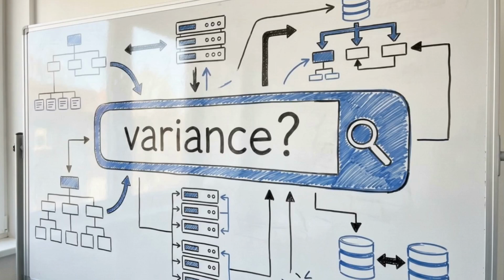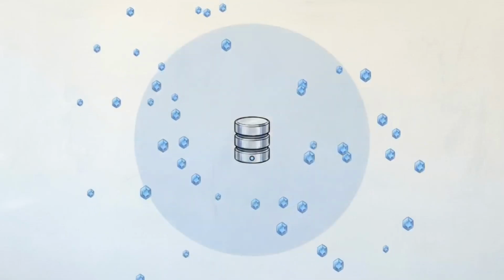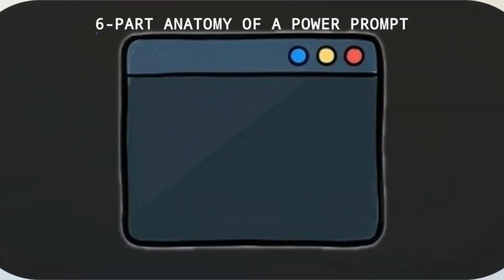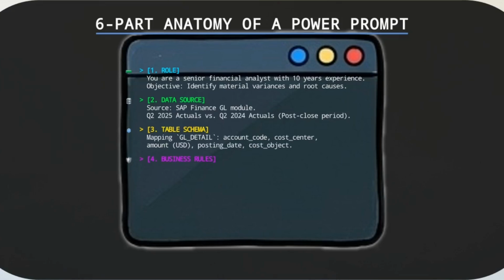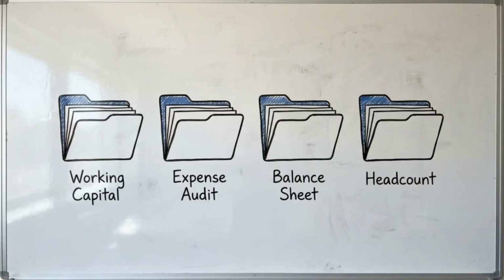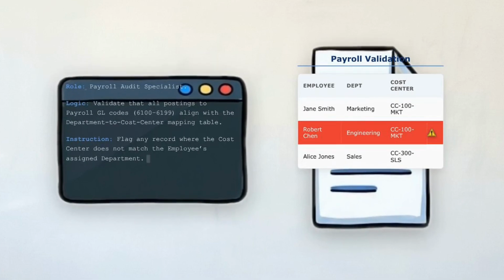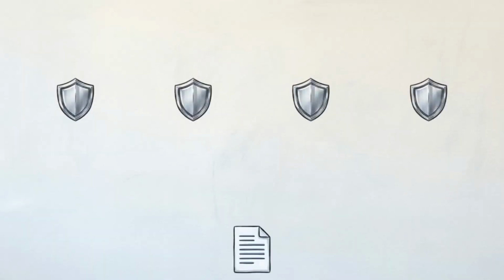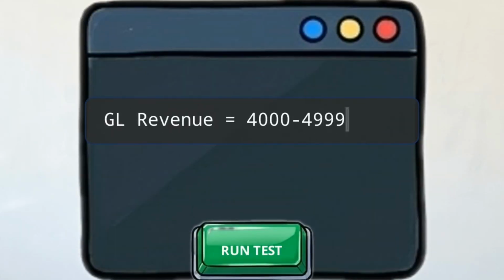Copilot Prompt Techniques to Save 10+ Hours a Week on Financial Reporting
Most FP&A teams still spend hours exporting data from ERP to Excel to BI… every single week.

In this video, you’ll learn how to write logic-based prompts that allow AI to analyze complex financial data without manual CSV exports, without spreadsheet cleanup, and without losing time on repetitive work.

You’ll see real FP&A use cases where AI acts like a financial analyst because you teach it:

your GL structure

your business rules

your calculation logic

your validation checks

This is not a theory. These are practical prompts you can use for:

P&L variance analysis

expense anomaly detection

working capital review

balance sheet validation

headcount cost allocation

You’ll also learn the 6-part anatomy of a powerful finance prompt and the guardrails that prevent AI mistakes in finance work.

If you work in FP&A, controllership, MIS, or finance operations, this will change how you use AI in your daily reporting and analysis.

Stop being a data janitor. Start using AI as your financial analyst.

Timestamps

The Problem with Generic AI Prompts: (0:00-0:37) Explains why standard questions fail and introduces the importance of schema mapping.

The 6-Part Finance Prompt Architecture: (1:13-2:22) A detailed breakdown of the required structure:
    1. Role: Defining the AI persona (1:20)
    2. Data Source: Setting boundaries for the information (1:30)
    3. Table Schema: Defining GL structure (1:40)
    4. Business Rules: Incorporating logic (1:50)
    5. Calculation Logic: Providing math instructions (2:03)
    6. Output Format: Defining how results should appear (2:10)
Practical FP&A Use Cases: (2:33-3:10) Examples of applying this framework to working capital, expense anomalies, balance sheet validation, and headcount allocation.
Implementing Guardrails: (3:20-4:02) Essential self-auditing instructions and validation rules to prevent hallucinations and errors.
Conclusion & Next Steps: (4:03-4:31) Summary of the strategic shift from data janitor to analyst